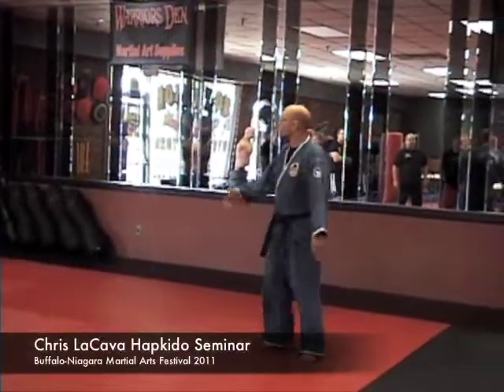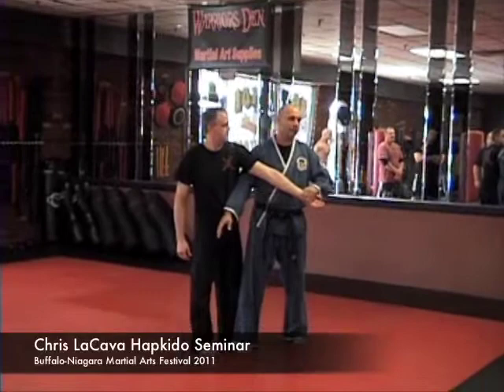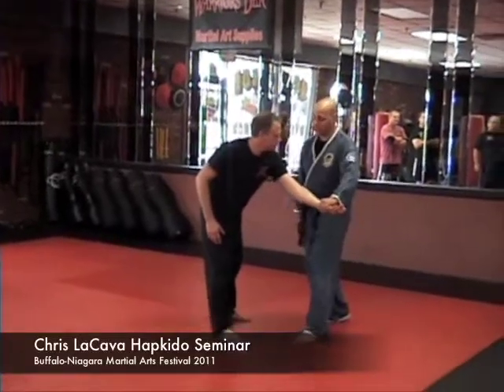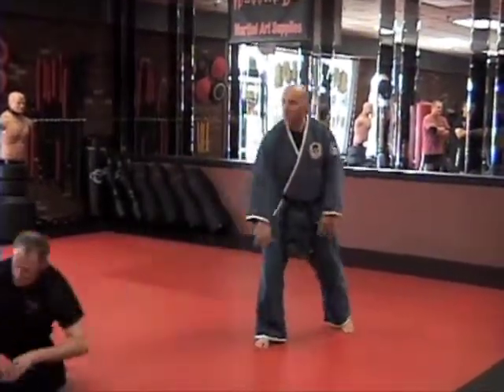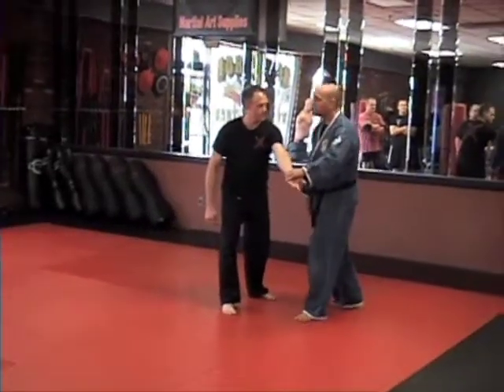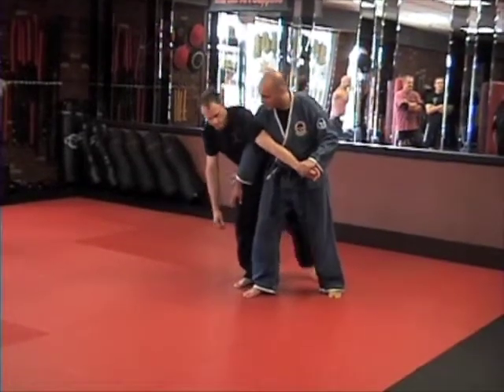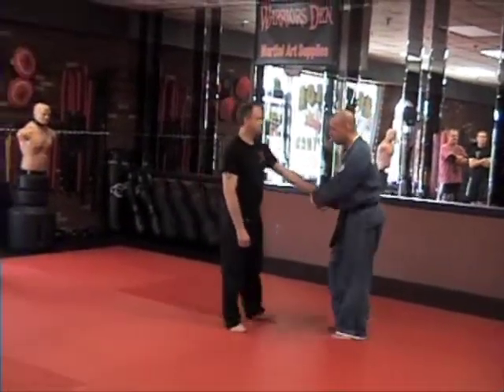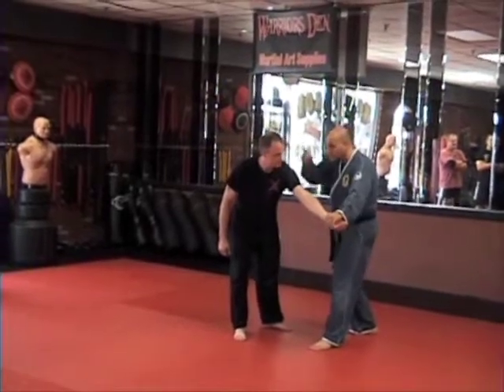Chris LaCava - Hapkido Seminar Clip (Buffalo, NY)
One of my sessions at the Buffalo-Niagara Martial Arts Festival (Sept. 2011)

I'm looking forward to 2012's Festival!

Horizon Martial Arts
280 Center Rd.
West Seneca (Buffalo), NY